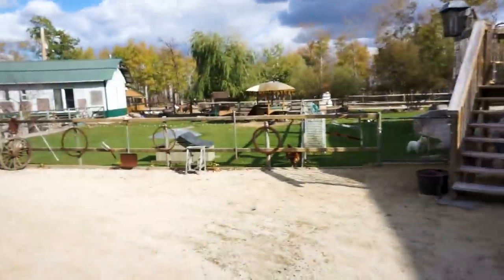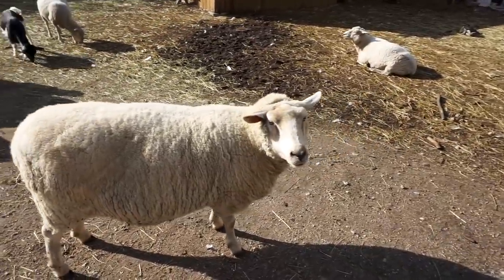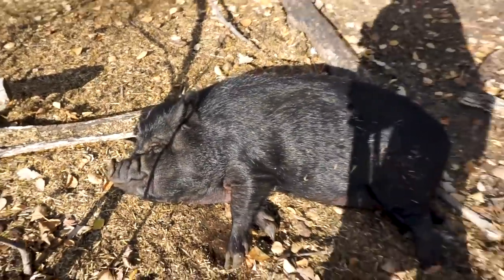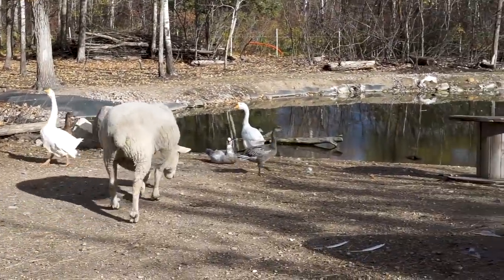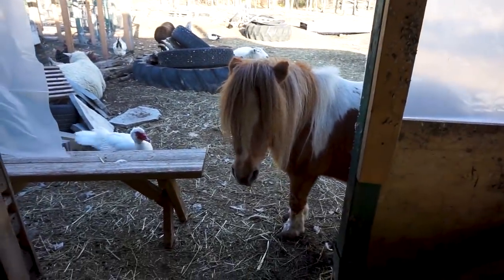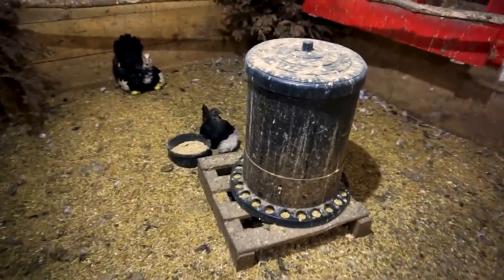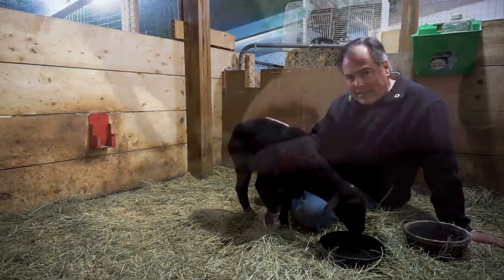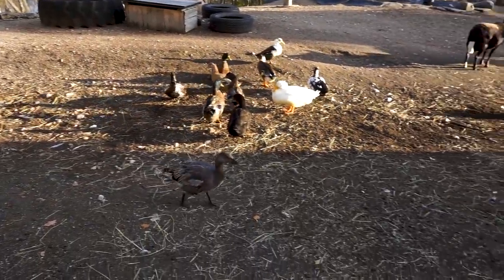Lamb Rescued After Falling From Truck - Goose Attacked By Dog - Getting Farm Ready For Winter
Two animals arrived on the farm this week, one was a lamb that was found along the highway and likely fell from a truck and the other was a goose that was attacked by a dog. With the overnight low temperatures dropping below the freezing point, it is time to get the farm ready for the cold winter months ahead. Fernando the turkey never made it in the video but we will make sure we get him in the next one :)

00:00 Sheldon and the Roosters
02:09 Animals and their Shelter
08:29 Wild Goose Rescued from Dog Attack
12:15 Winterize Animals Shelter
16:55 Three Male Pigs Find a Home
20:56 Guinea Keets and Ducklings
22:10 Rescued Lamb
26:55 Rabbits, Wild Goose